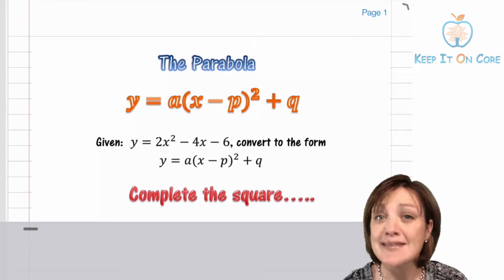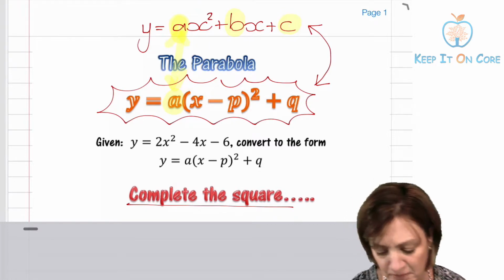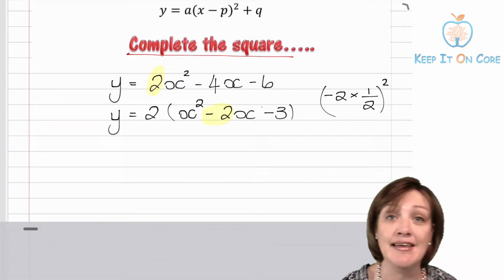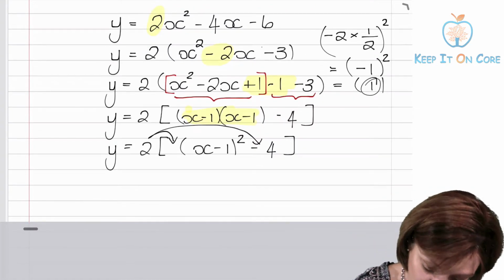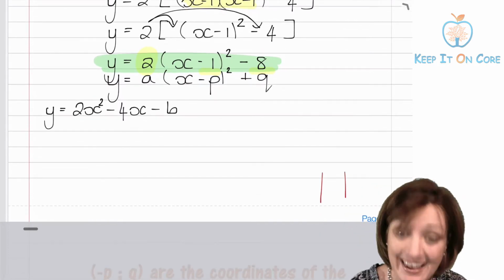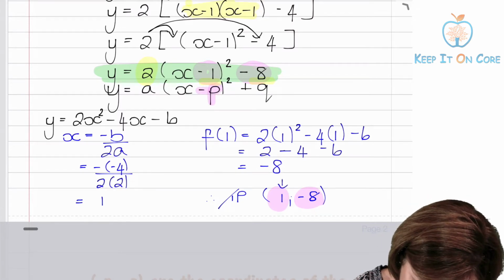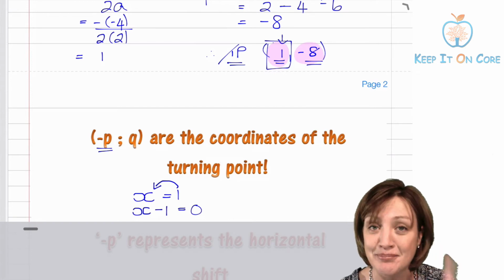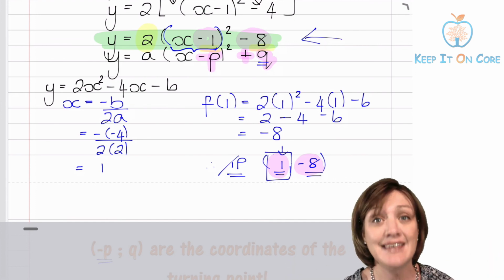5.1.2) The Parabola - y=a(x-p)^2+q